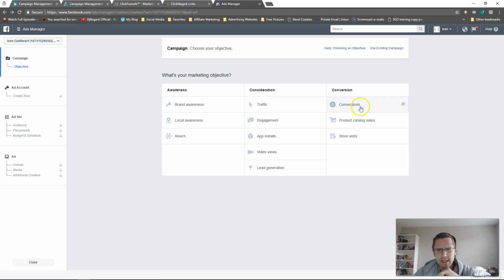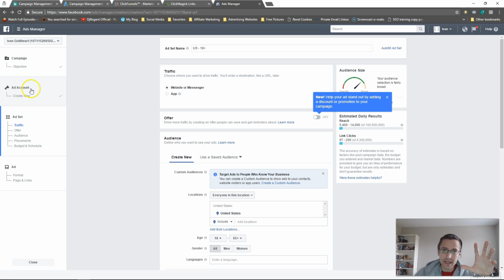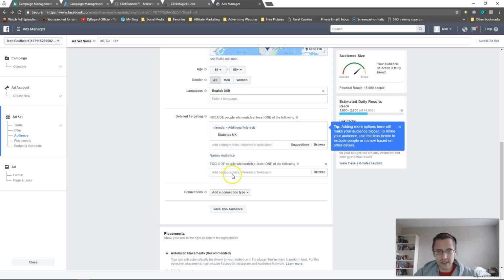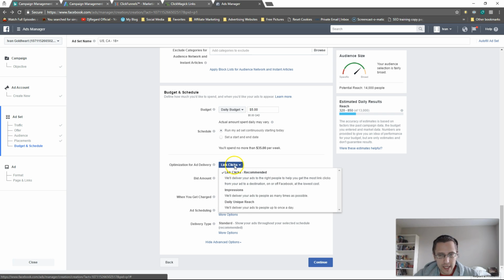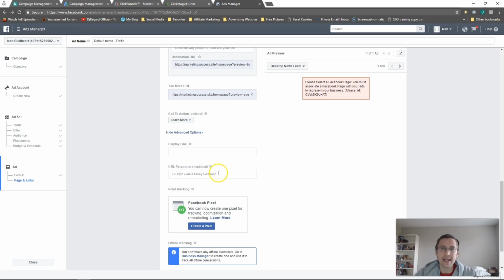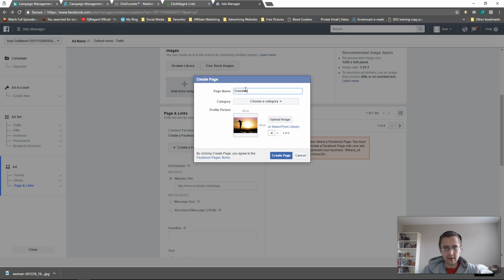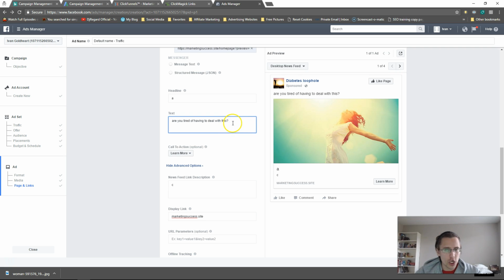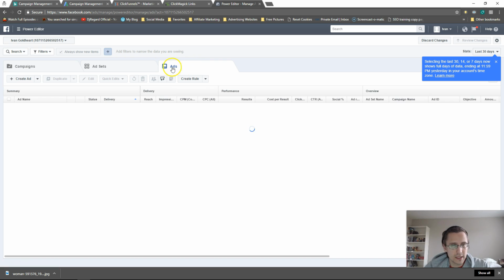Facebook Ads: How to Create Your First Campaign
Creating first campaign: 0:33

Creating first ad set: 3:46

Creating first ad: 9:24

Welcome!

In this video, I show you how to create your first campaign/ad set/ad in Facebook, just like we did in our Google AdWords series You can either make your first campaign using your personal account, or using a Business Facebook account, which we will delve into in the next video. For the purposes of creating a simple first ad, we will be creating it from our main account.

What you will have to do is click on little drop down menu on the top-right of your Facebook and click on 'create ad'. This will take you directly to the ad menu and list all the steps required to create an ad and walk you through the campaign, ad set, and ad creation process.

Our first step is to create the campaign in Facebook. The campaigns all differ based on their 'objective', which is literally the goal you set for your campaign - is it create just brand awareness so that your brand is simply known to everyone, or is it to generate leads/conversions? You can select your option here. You may also be wondering why it is that 'traffic' and 'conversions' are two separate goals - isn't the point of traffic to generate conversions? Well not necessarily - Facebook has so much customer information, that if you select 'conversions' as the traffic objective, it will actually optimize your campaigns by reaching those people that are most likely to convert - not just click on your ads. However, you MUST be able to insert a pixel if this is what you are doing, but do not be alarmed, it is incredibly easy to do and we will go over it in a later tutorial.

You can also check the 'split test' button and that will allow you to create a split test on the spot when creating your ad set. Do not worry - even if you do not select it, you will be able to duplicate and split test your ads after you create them.

Your next step will be to create your ad sets in Facebook. Ad sets differ from each other based on the demographics of your audience, location, and interests. You can also set the bid, budget, and device/placement preference here. We will go over into audience insights in a later tutorial as well, so for now just input anything relevant to your product into the 'detailed targeting' field, as that is a large portion of what makes Facebook ads so darn effective, and is a study in and of itself.

Your last step after you create the 'ad set' in Facebook is to create the ad. Here you would input the ad copy, images, videos, links, whatever it is you have that makes your ad go round and round! Here is where your copywriting skills would come in handy. Ads differ solely based on your image/videos you put up and the ad copy, so you can duplicate these and split test the different results those provide.

That's it!